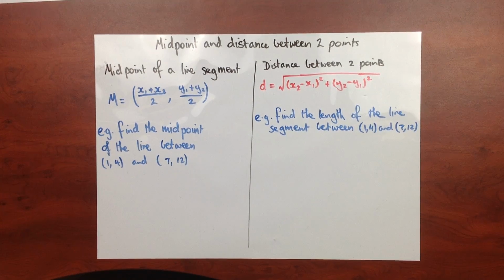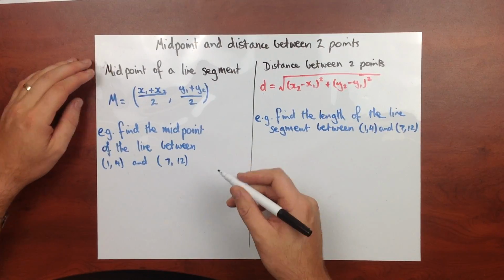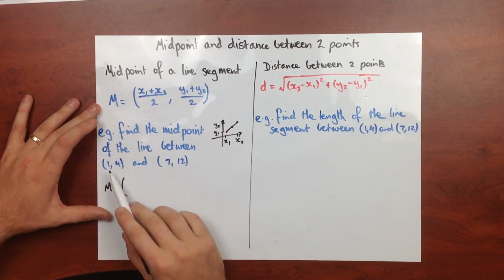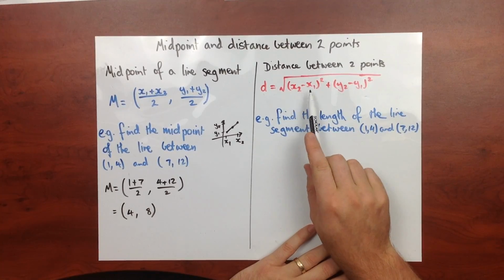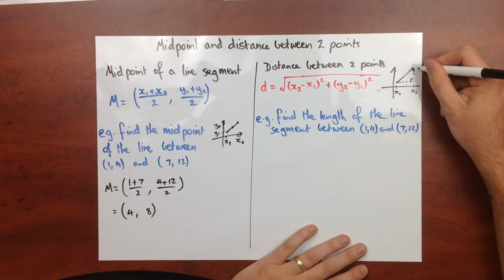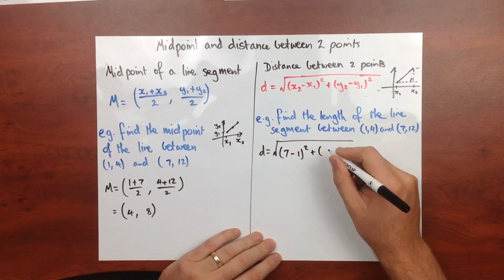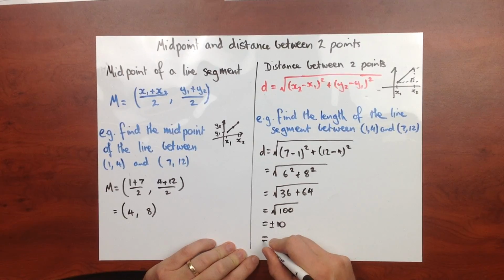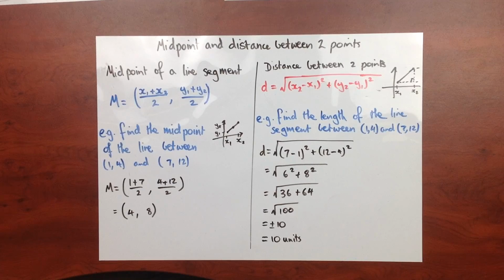Midpoint and distance between two points (Mathematical Methods)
In this tutorial I look at the midpoint and distance between two points rules for the study of Mathematical Methods